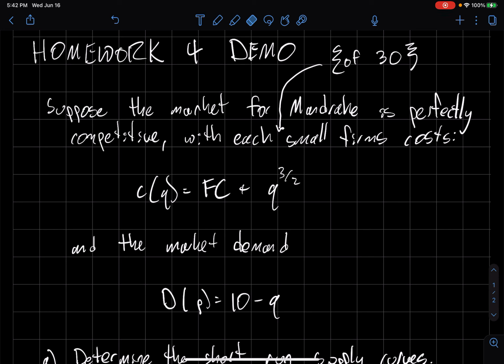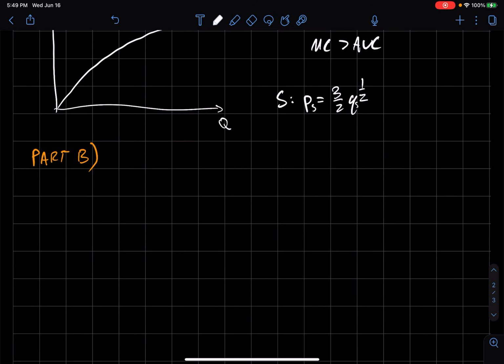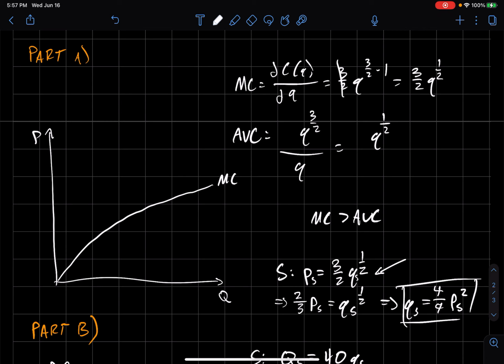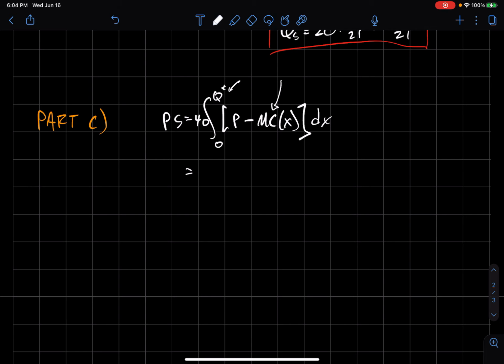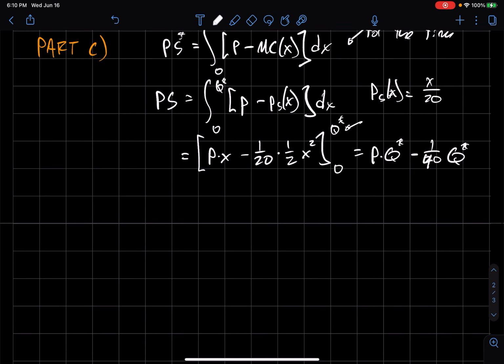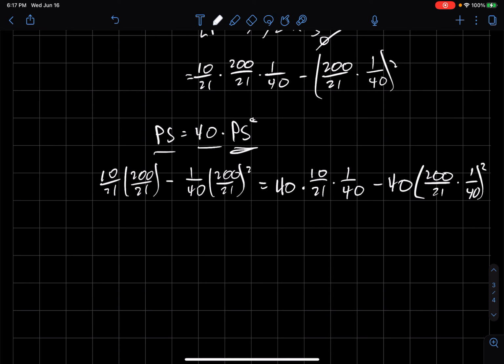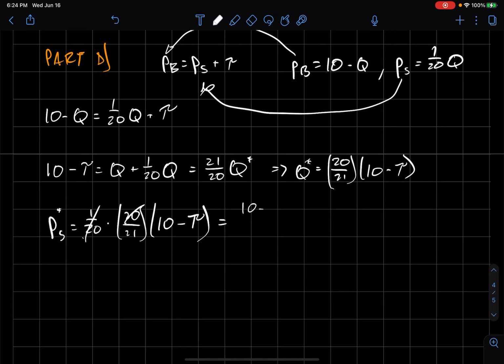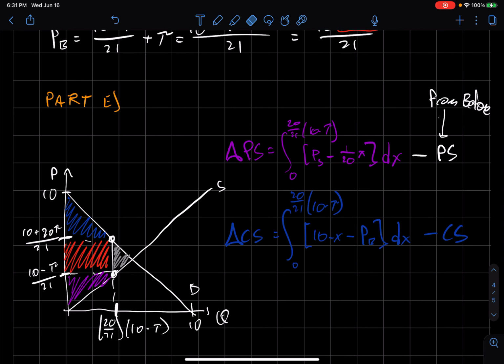Demo 09 | Welfare!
This is a quick video walking through a problem similar to homework 4, problem 1.